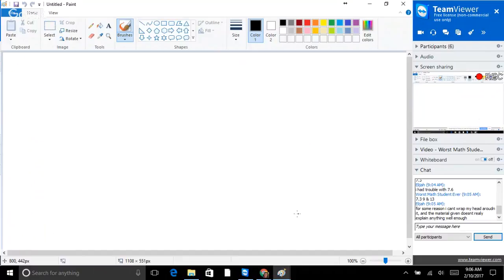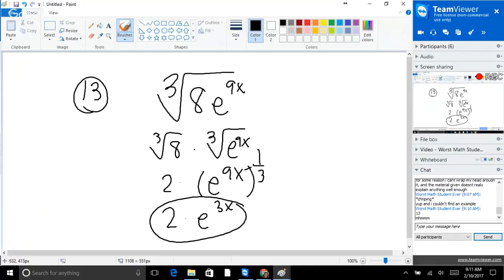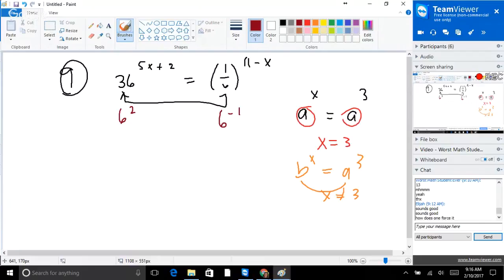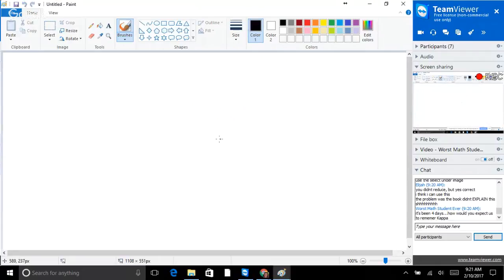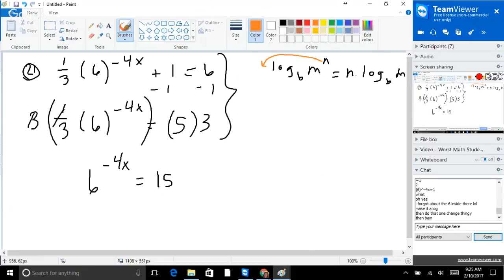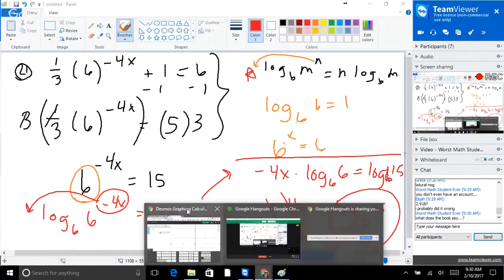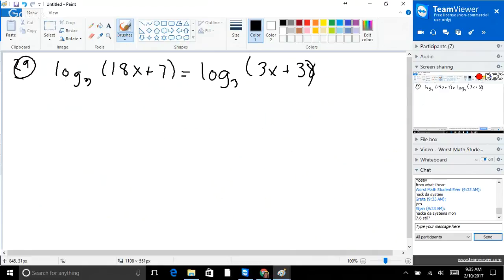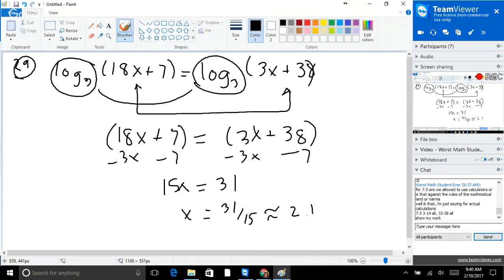Algebra II - 2.10.17